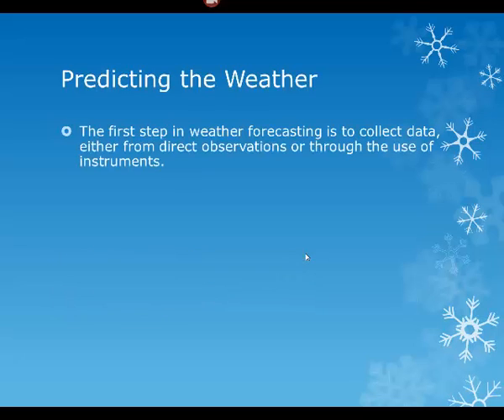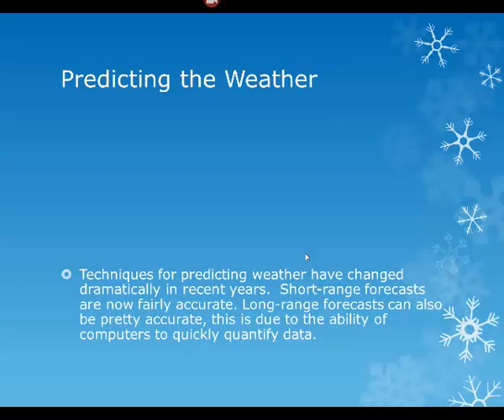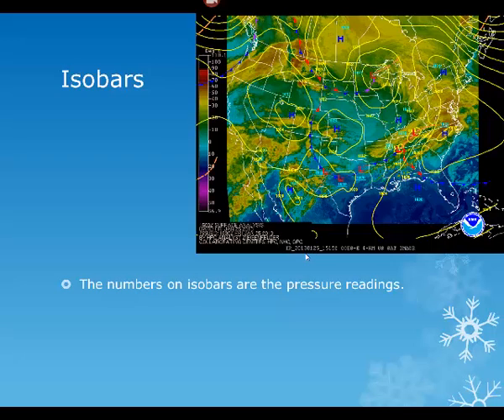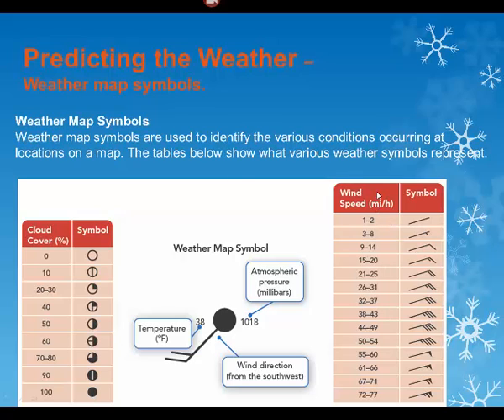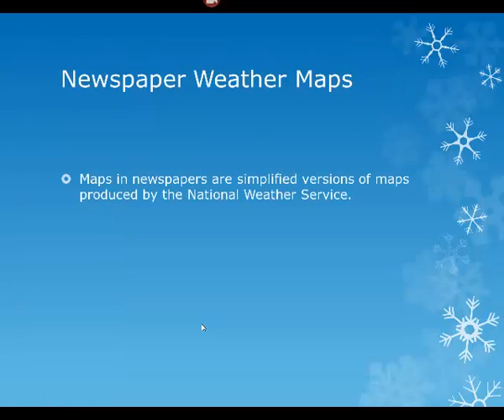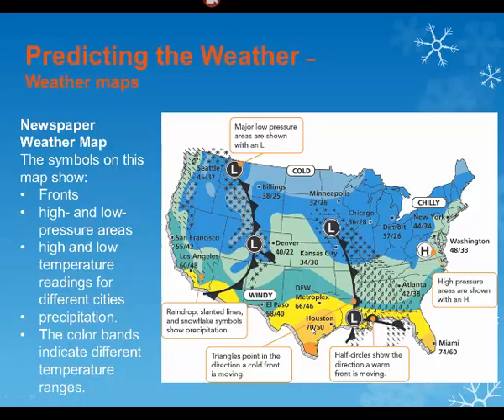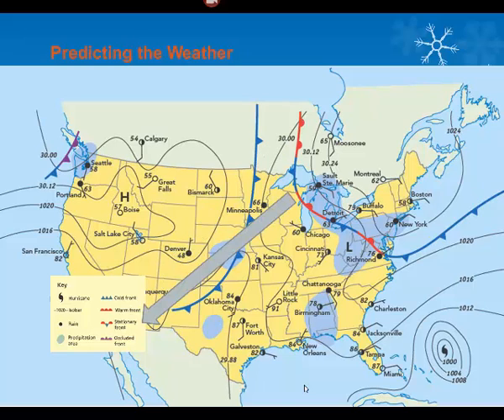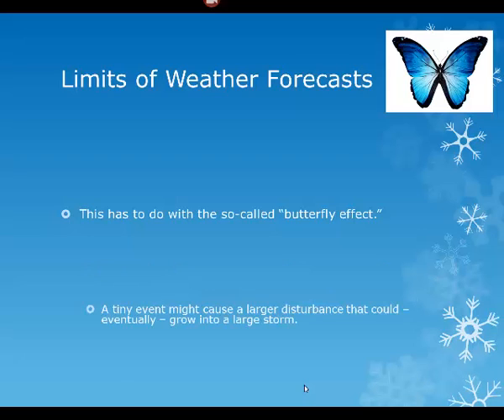Weather Lesson: Predicting the Weather